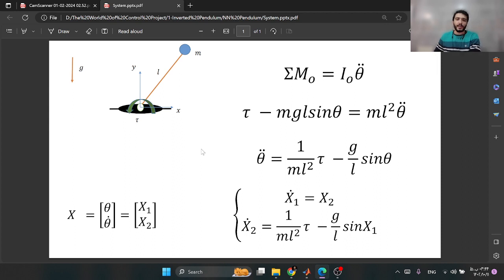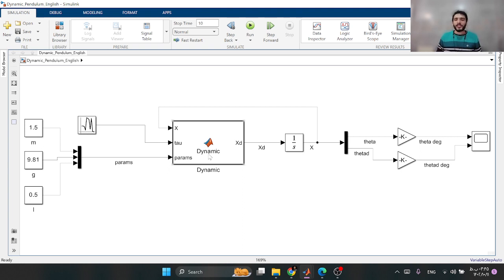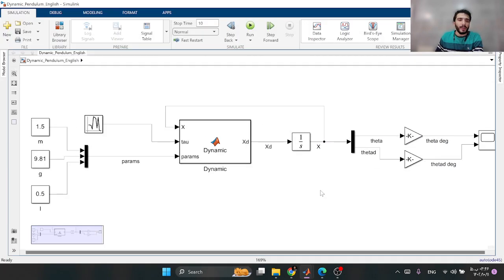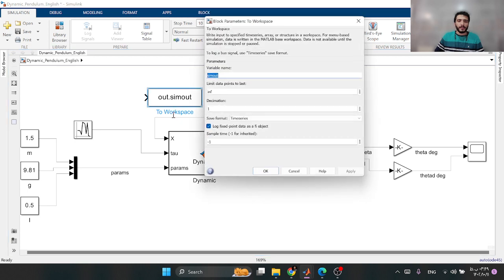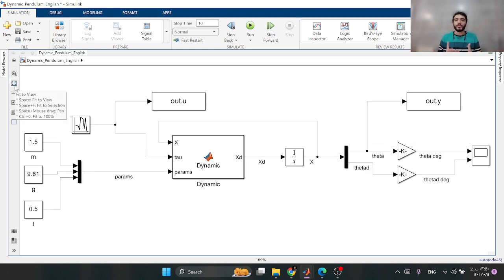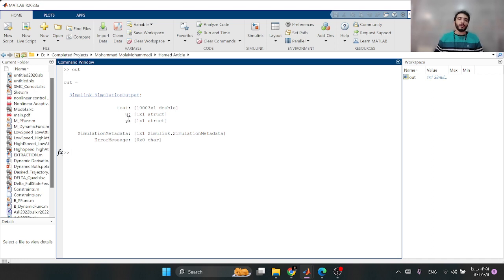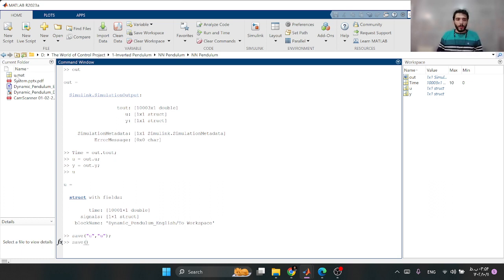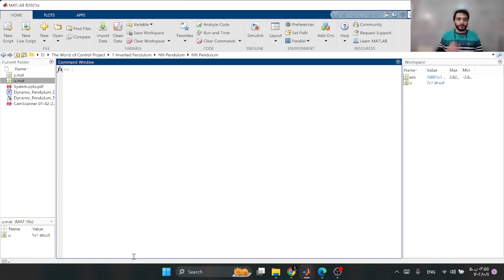System (Dynamic) Identification Using MLP Neural Network (Part 1)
Hello Guys
This is the first Video of System Identification Using MLP Neural Network with deep learning toolbox in MATLAB.
In this first video we stored the data of our system.